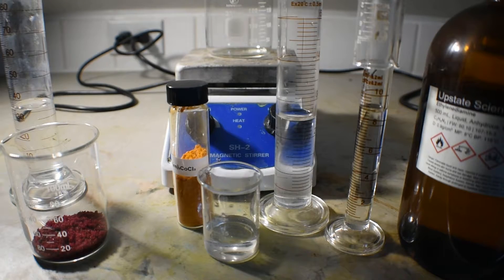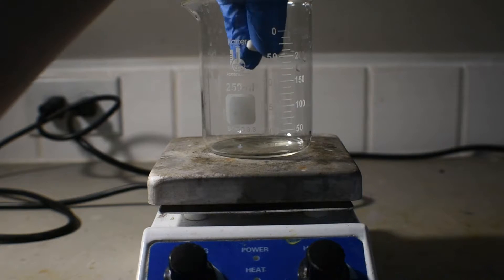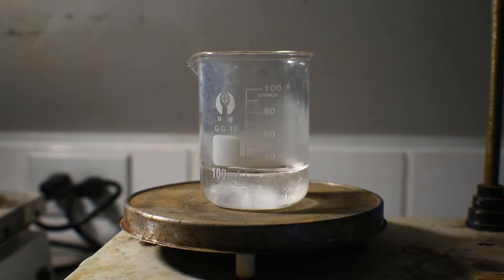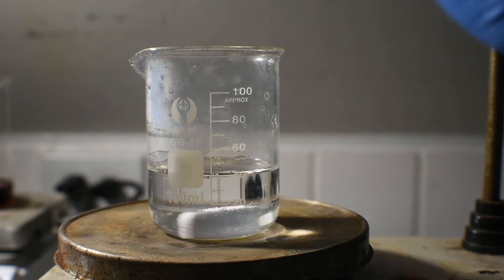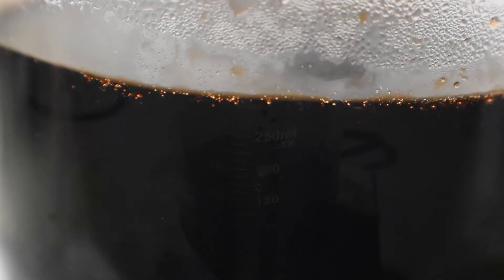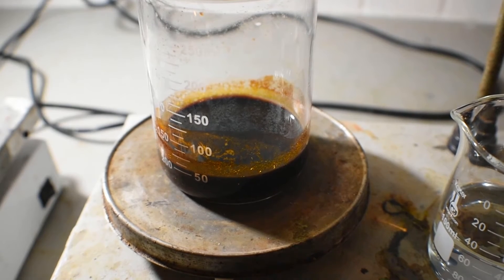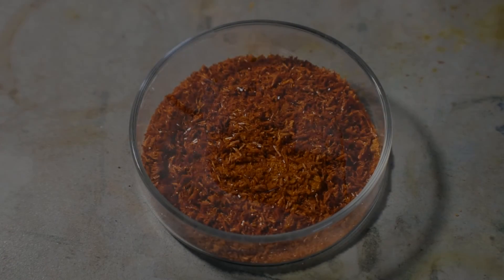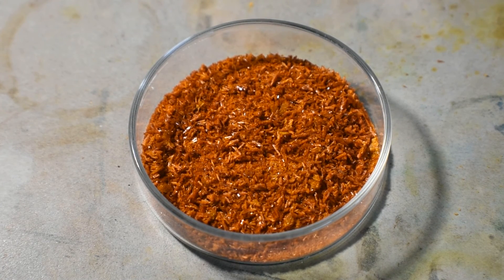Synthesis of tris(Ethylenediamine) Cobalt(III) Chloride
Today's video restarts the old "Colorful Complexes" series with a classic Ethylenediamine complex of Cobalt(III)! Enjoy!